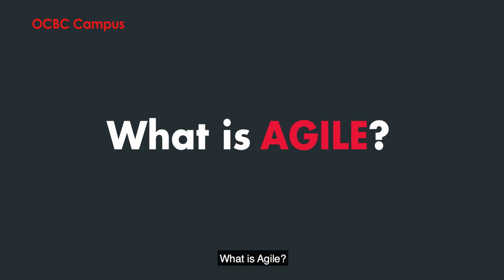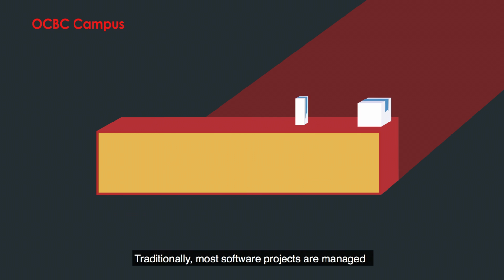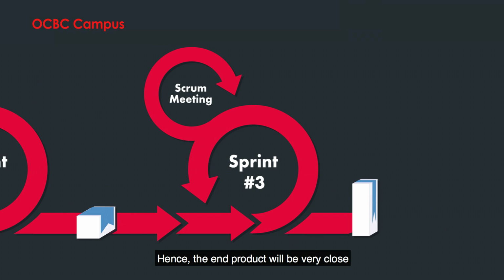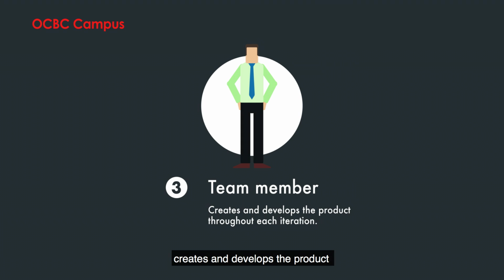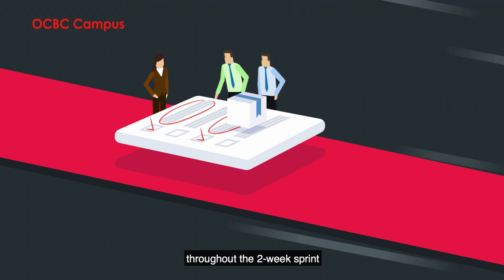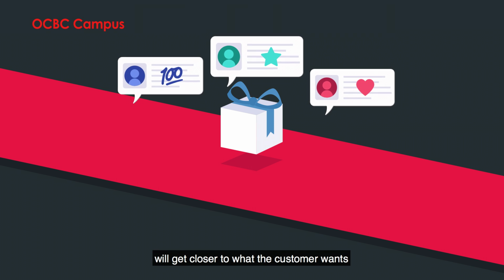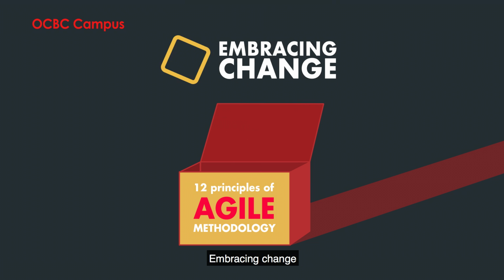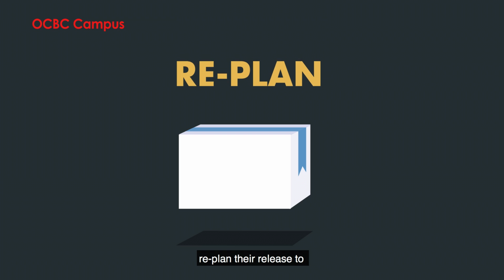What is Agile? // 2D Animation